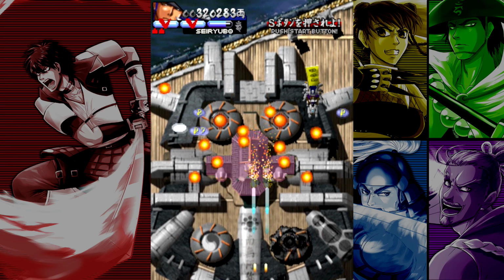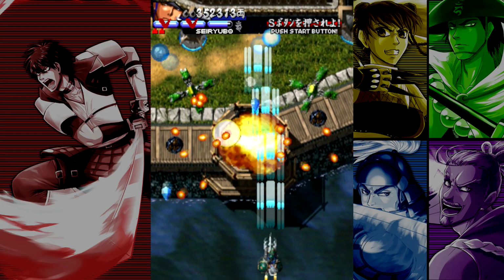Vasara Collection Nintendo Switch - ARCADE SHOOT ‘EM UP ACTION! | Ro2R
(All Videos Are Copyright of Rule of 2 Review)